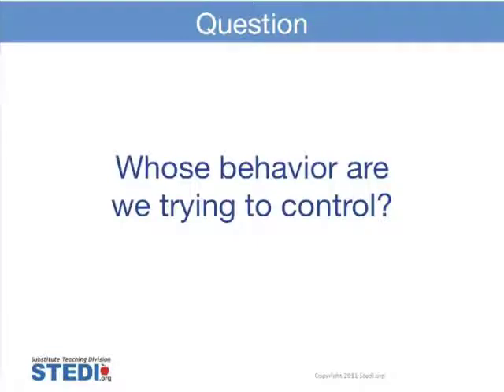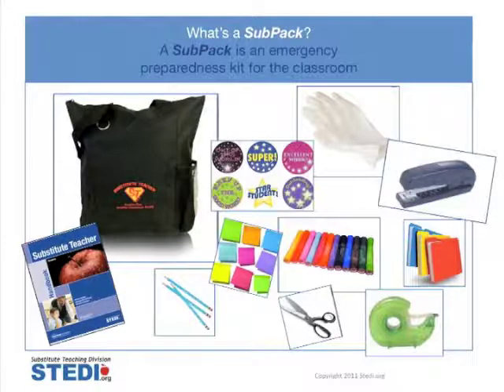Strategies for Preventing Inappropriate Student Behavior Part I